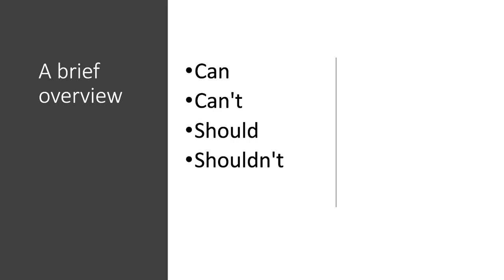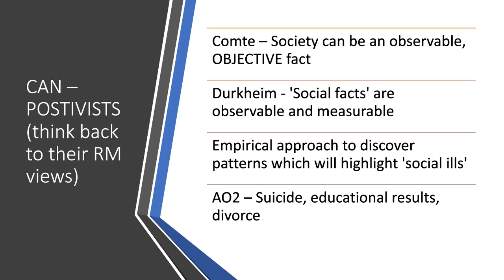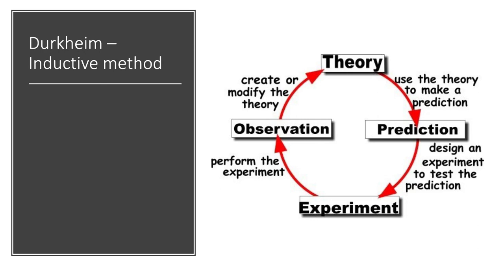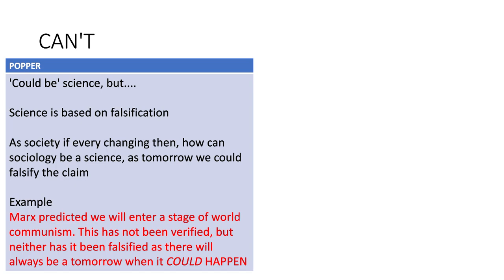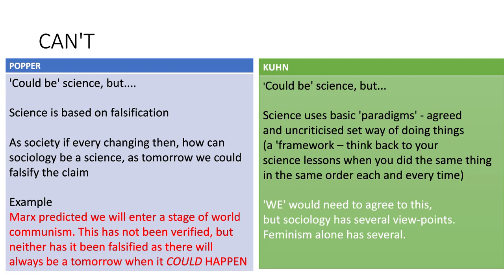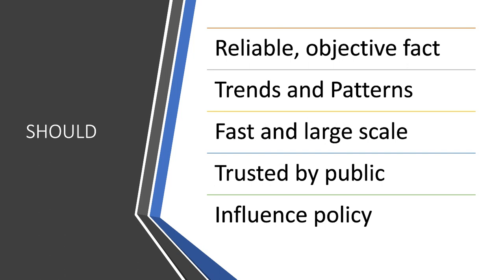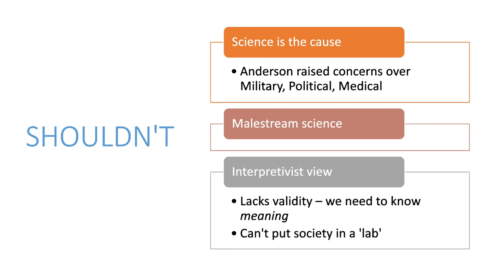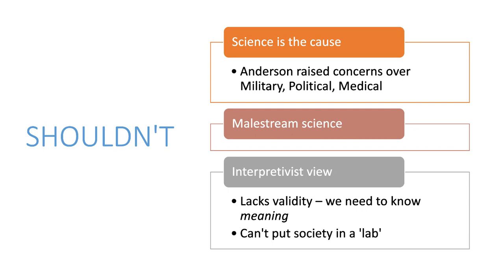Sociology as a science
Brief video based on a 10 mark exam question, but could be used in future exams for 20 mark.

(sorry for sniffles, I had hay fever when doing it!!!)